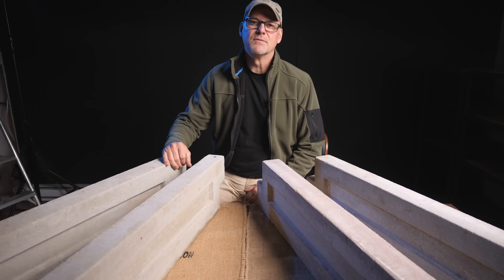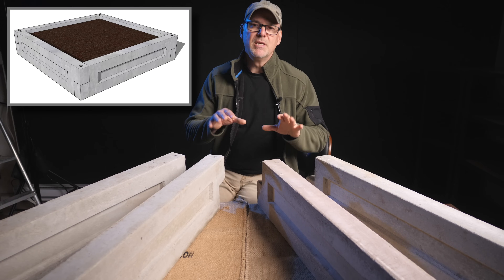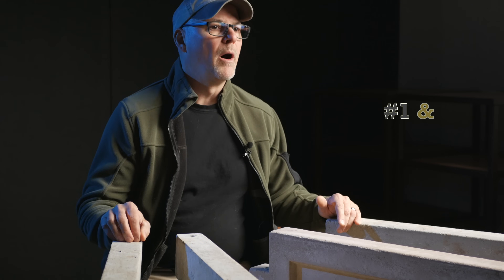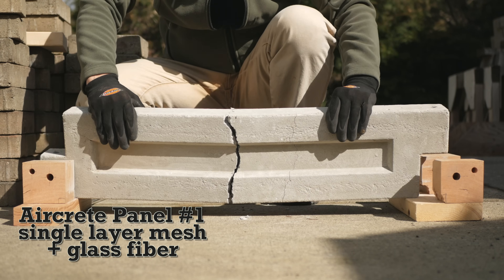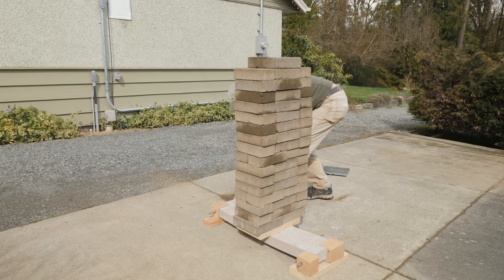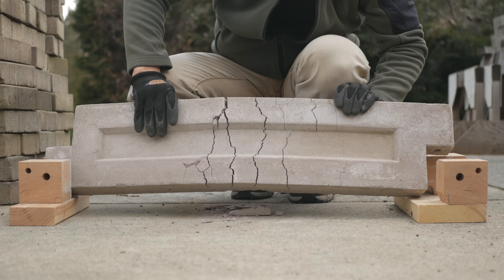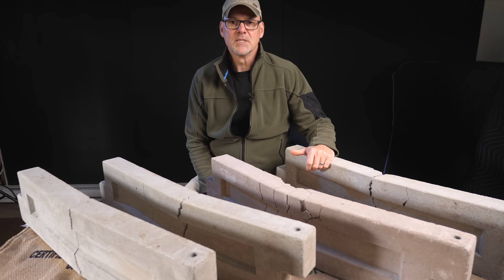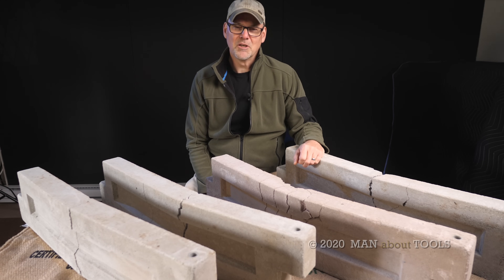How Strong is Aircrete? Deflection Test Lightweight Concrete Garden Box Panels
What's the deflection strength of aircrete? I test the point load strength of aircrete garden box panels in this episode. These panels link together to make long lasting rot-proof garden boxes. I test 4 lightweight panels made from Aircrete. These panels were made in Part 3.6 of my Garden Box series. I load the panels with weight till their breaking point.